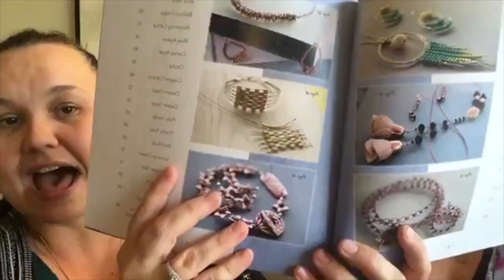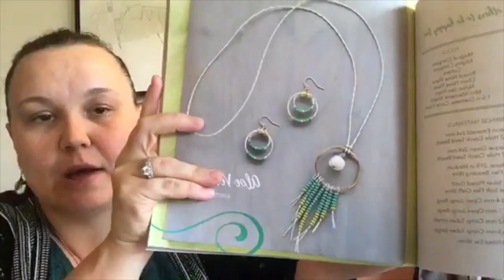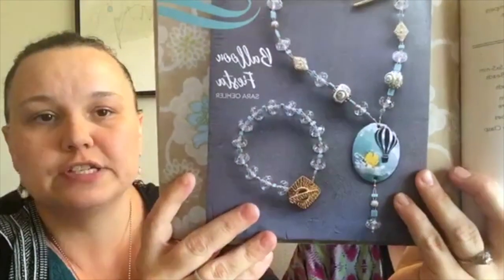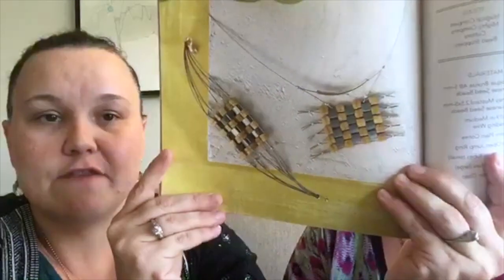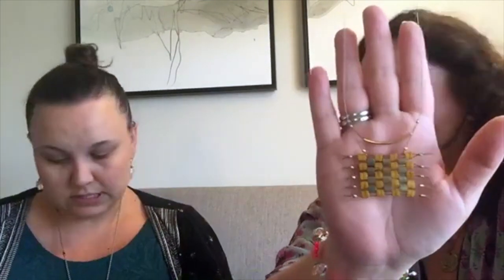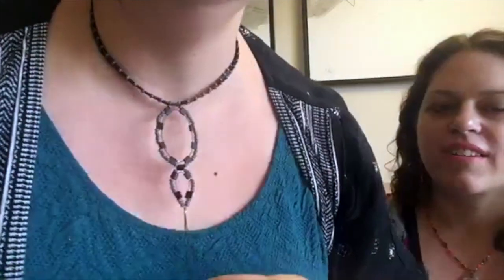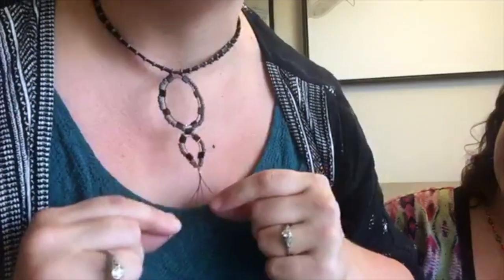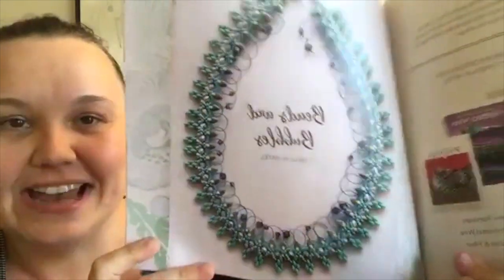Soft Flex Live: Learn More About Seed Bead Revolution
Sara Oehler and Kristen Fagan talk about their brand new book, Seed Bead Revolution. A book pairing innovative seed beads with Soft Flex beading wire.